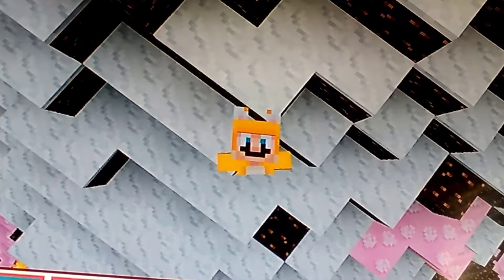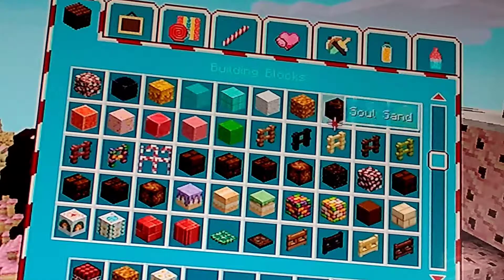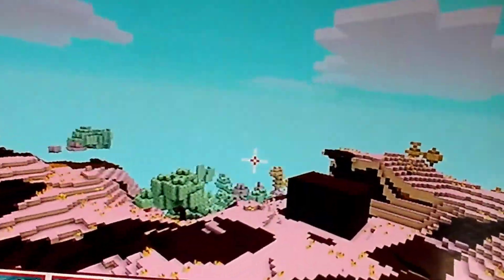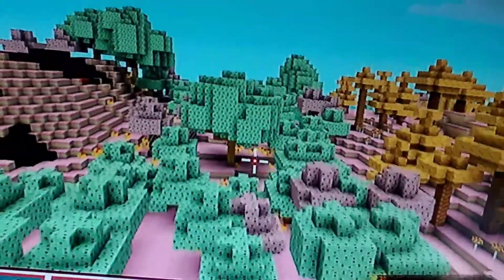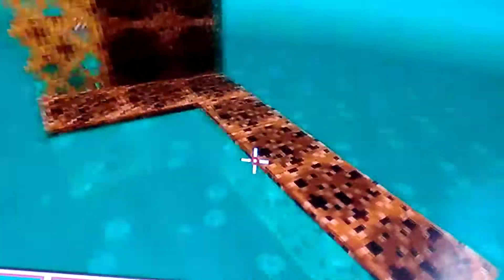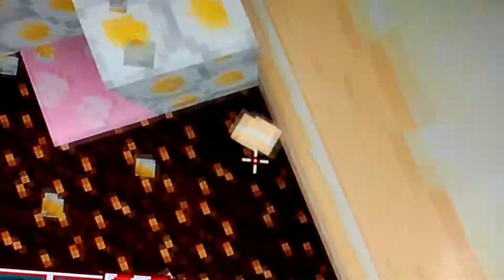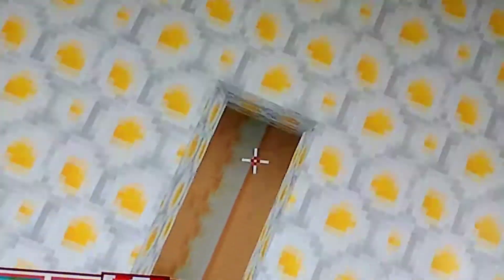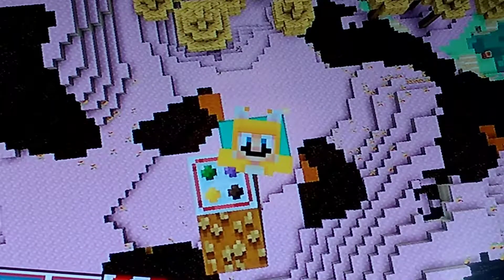MINECRAFT MAX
FOR kids